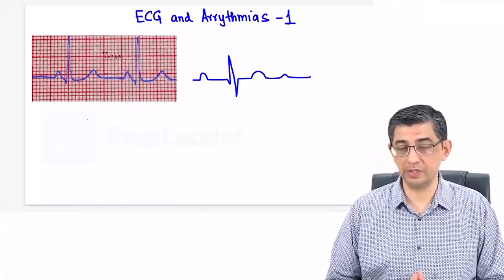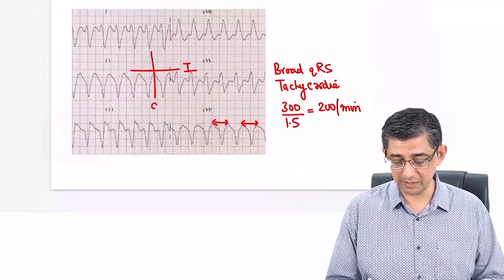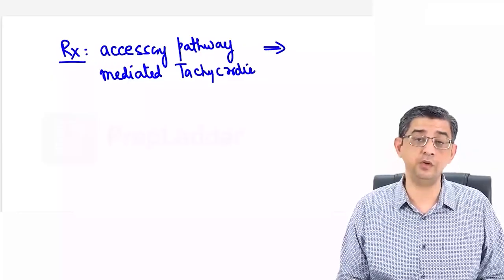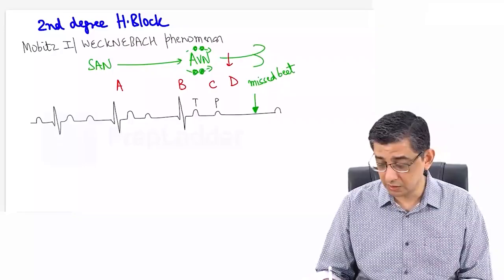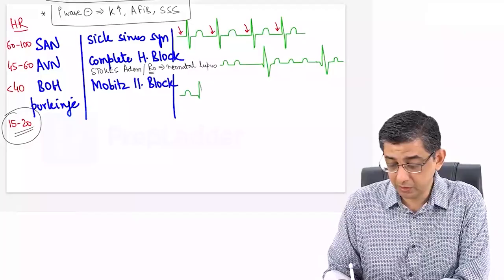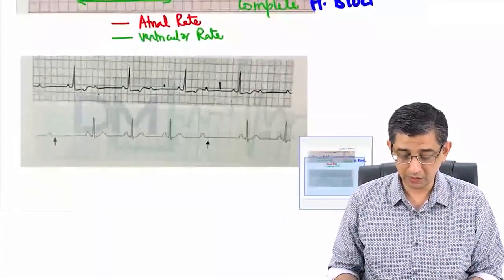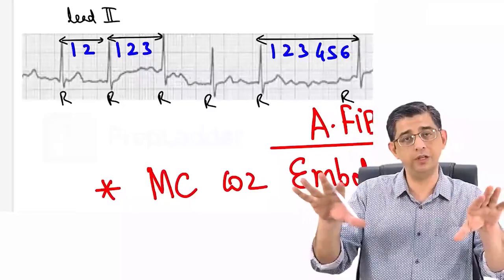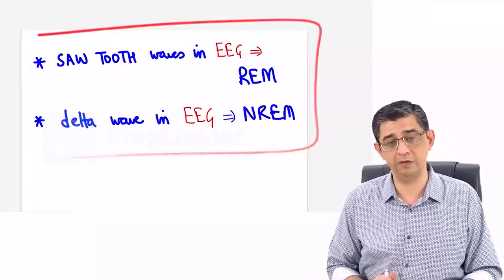ECG and Arrythmia 1 by Dr. Dipak Marwal